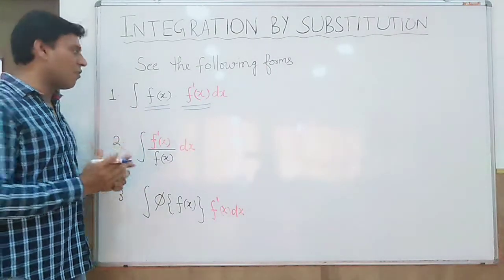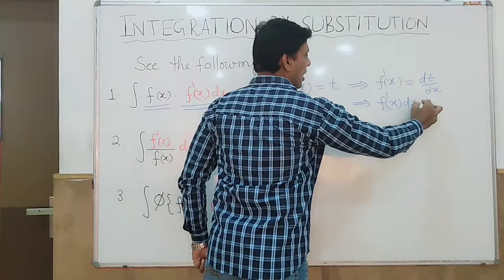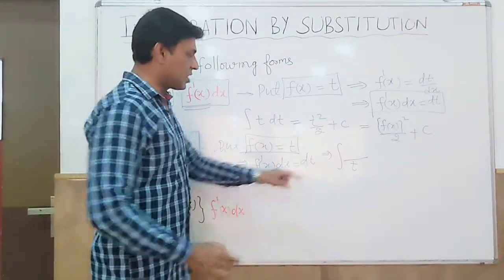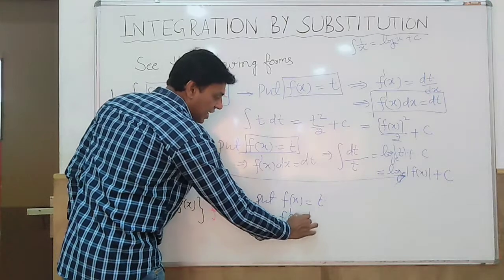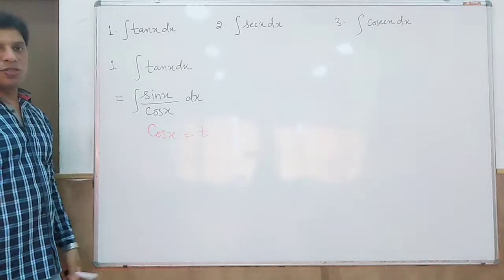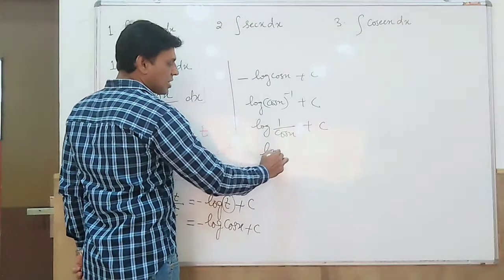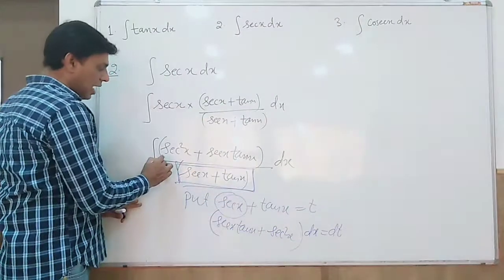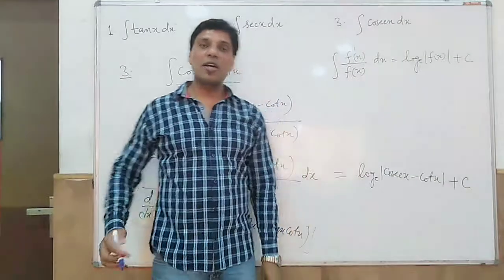Integration by substitution part 1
How to make substitution.
Integration of tanx secx and cosecx